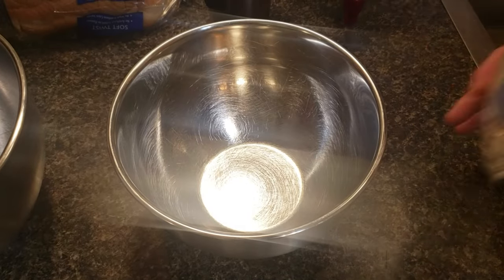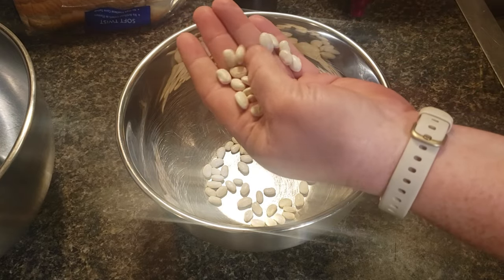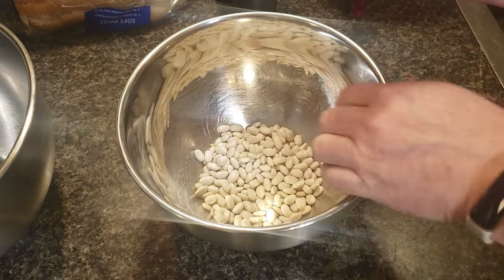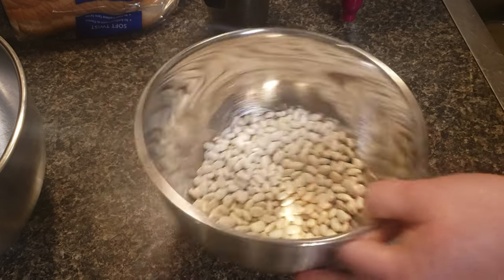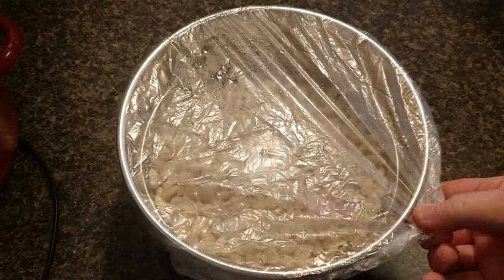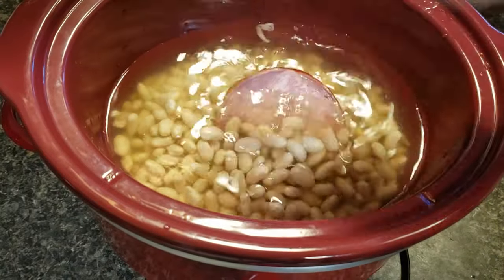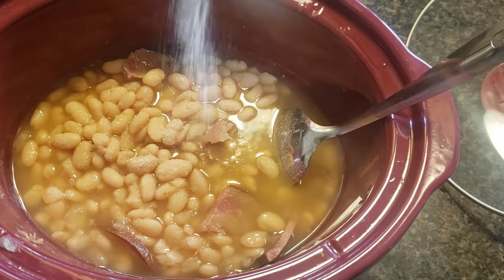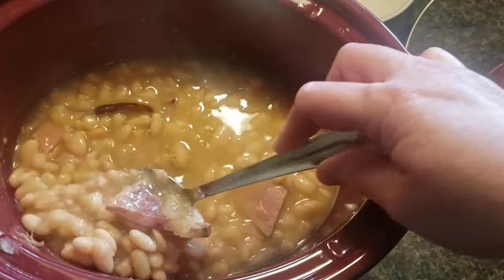How to make Dried Great Northern Beans in Crockpot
Today I am making some white beans in the crockpot.

Recipe-

If you make one of the recipes I post, take a photo, post it to Instagram and tag me in it. I'd love to see what you made!